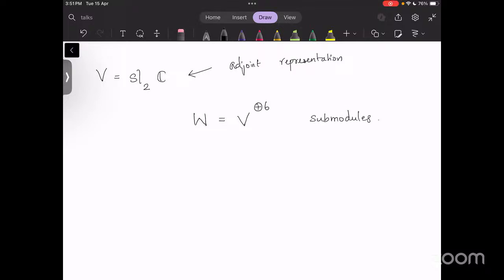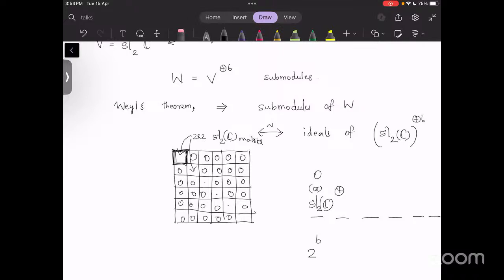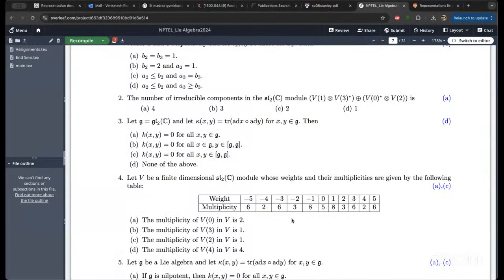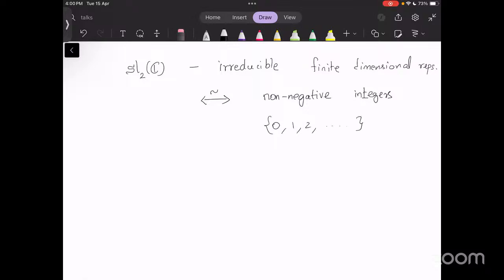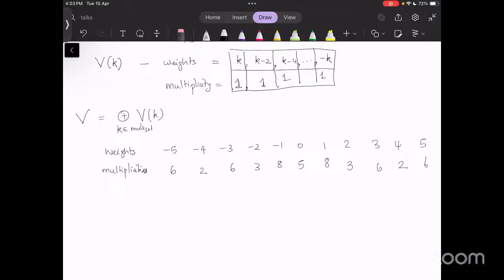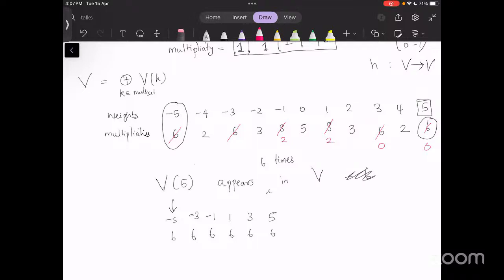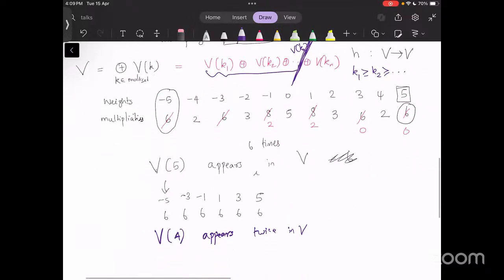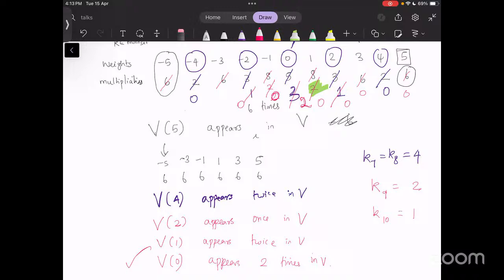Introduction to Lie Algebras - Live Session 2